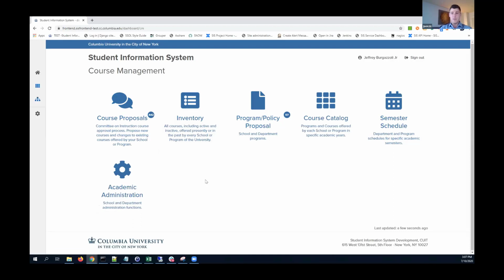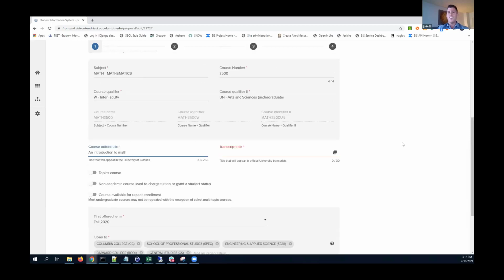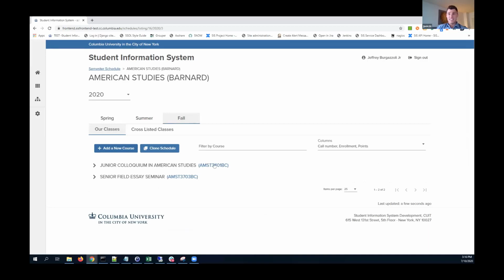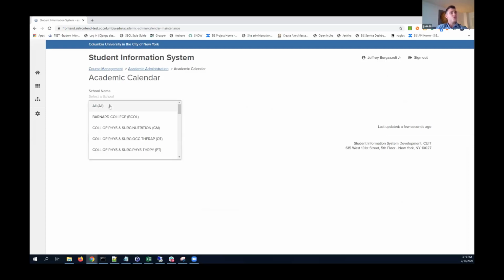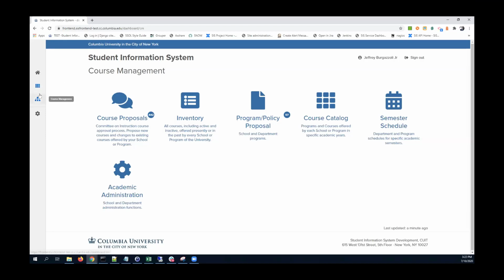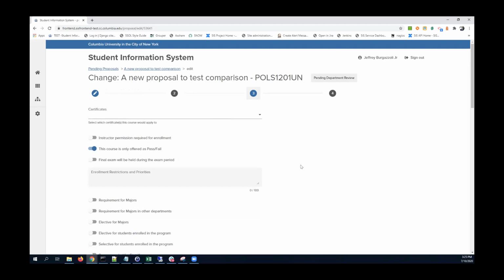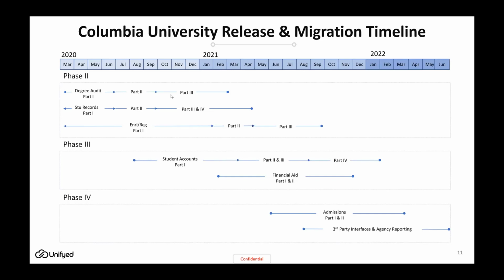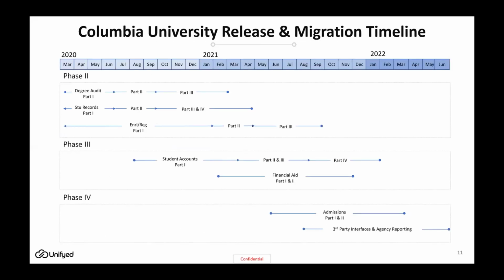Unifyed SIS Demo